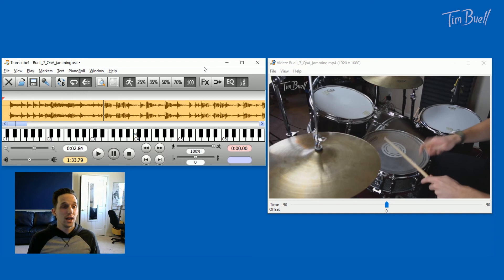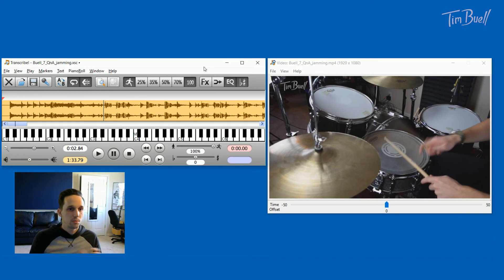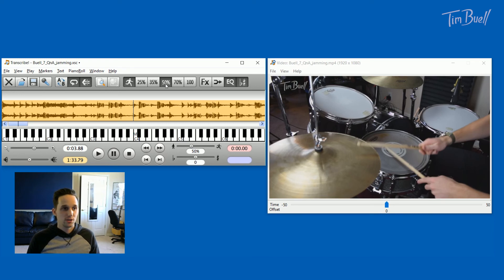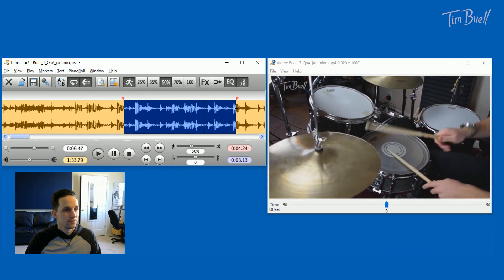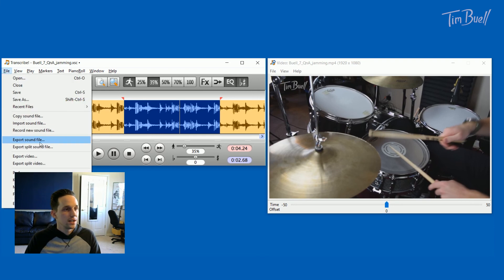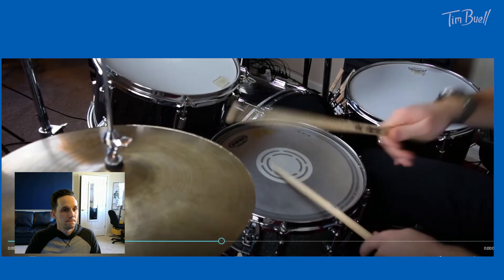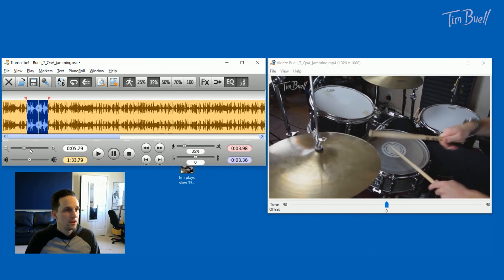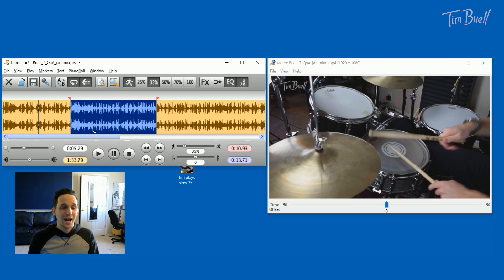How to Transcribe and Chart Drums | Transcribe! (software walkthrough)